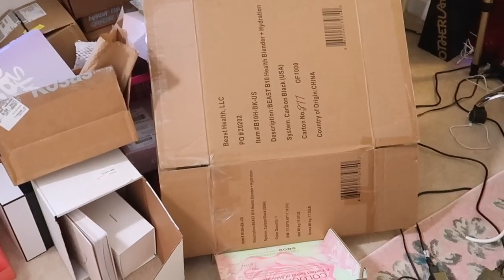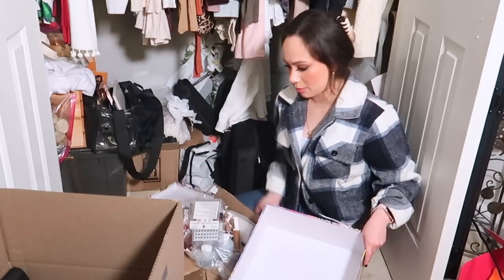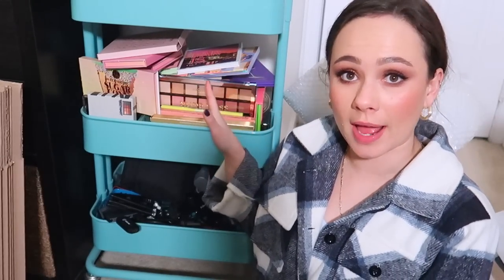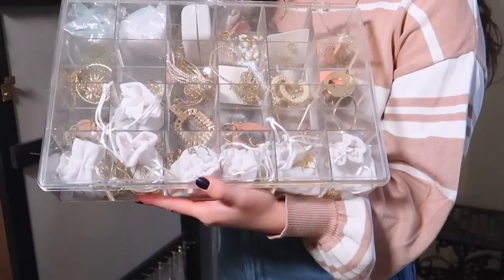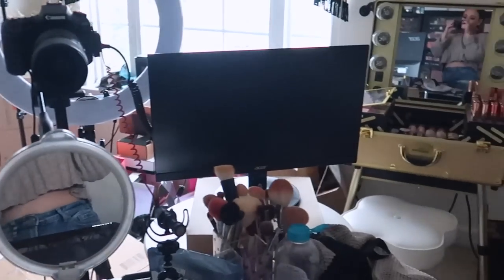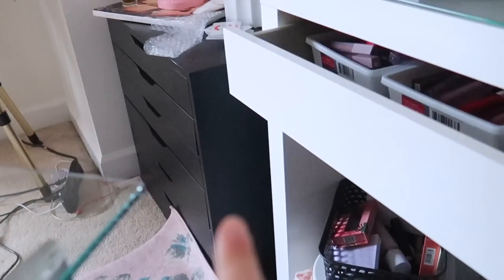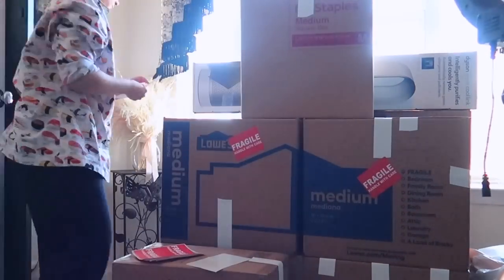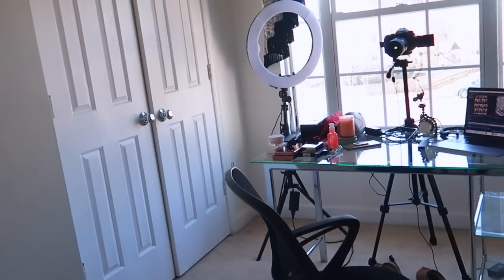MOVING TO MIAMI VLOG! PACK MY BEAUTY ROOM WITH ME!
I hope you guys enjoyed this moving vlog :)